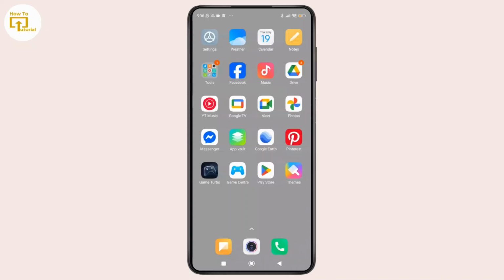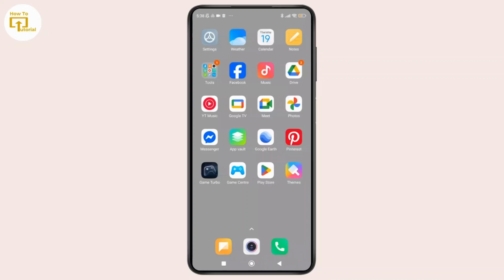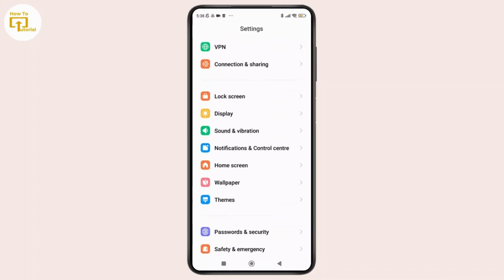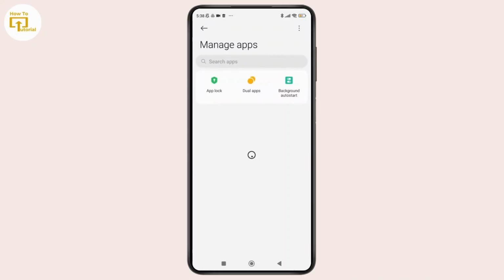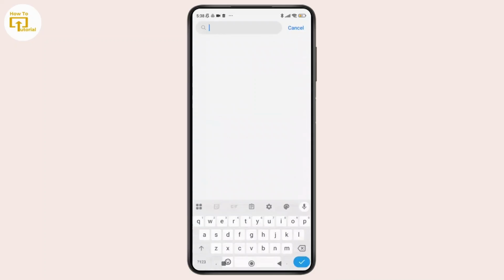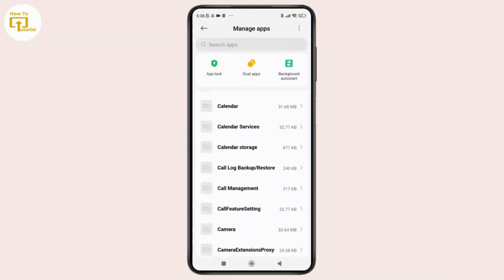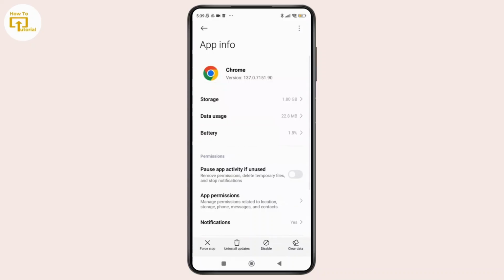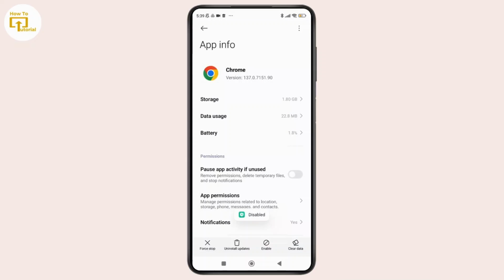How to Enable Disabled Apps on Android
How to Enable Disabled Apps on Android @LoginHelps
Learn how to easily enable disabled apps on your Android device in just a few simple steps! Whether you accidentally disabled an app like Chrome or want to restore functionality to any app, this quick tutorial will guide you through the process using your phone's Settings. Perfect for beginners and anyone looking to manage apps better on Android.

Chapters:
00:00 - Introduction
Welcome and overview of enabling disabled apps on Android.

00:12 - Open Settings
How to open the Settings app on your Android device.

00:20 - Access Apps
Navigate to the Apps section inside Settings.

00:30 - Manage Apps
Tap on Manage Apps to see all installed apps.

00:40 - Find Disabled Apps
How to scroll or search for disabled apps.

00:50 - Disable an App (Demo)
Example of disabling an app to demonstrate.

01:00 - Enable Disabled App
Steps to tap Enable and restore the app functionality.

01:15 - Conclusion